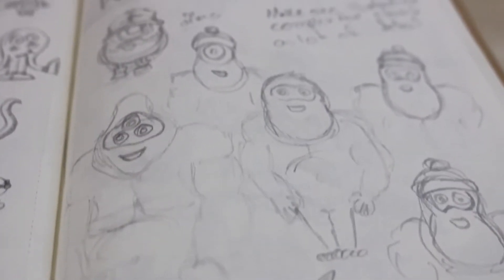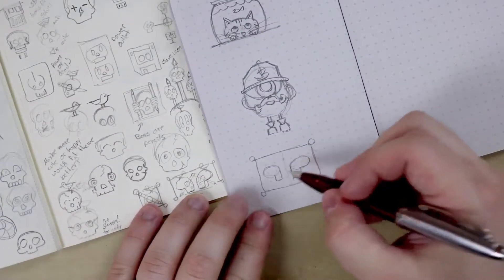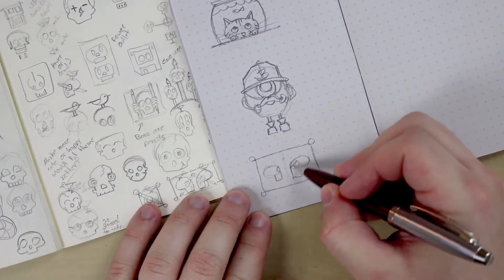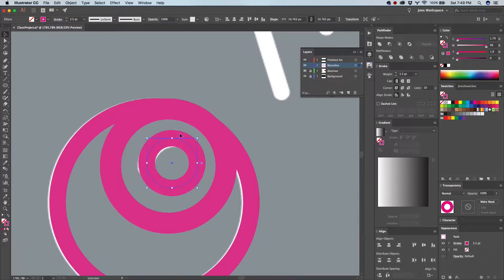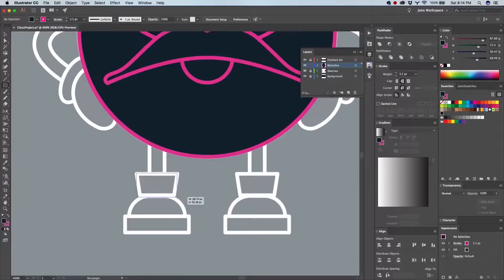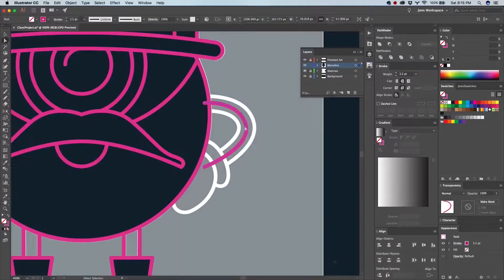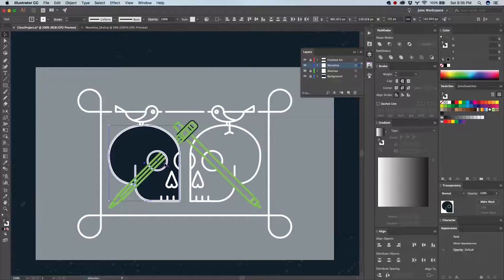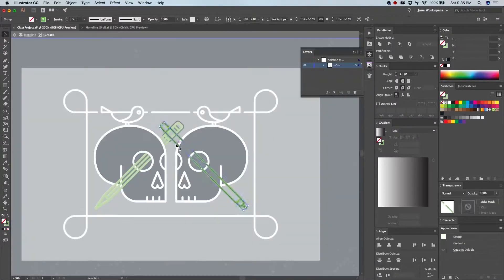Skillshare Class Trailer: Monoline Illustration In Adobe Illustrator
Monoline Illustration is a great technique for creating really modern, minimalistic illustrations that can be used for a wide variety of applications. Because of their vector nature, they can easily be used for logos, branding, editorial, web, icons, and just about any purpose you might have for an illustration. In this class I will be showing you my process from references images, to finding inspiration, sketching, and finally, vectorizing the art in Adobe Illustrator. This class is aimed for Intermediate users of Adobe Illustrator, but even beginners may be able to follow along as I do not use many tools in the software. However, there is a lot to learn in the idea and sketch phase as well!I hope you will check out the class and let me know what you think! Make sure to go to my profile and follow me to see more.